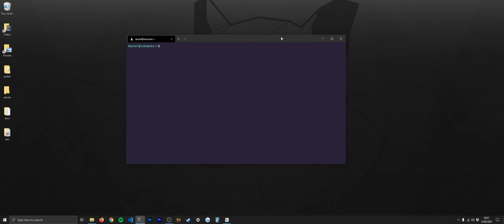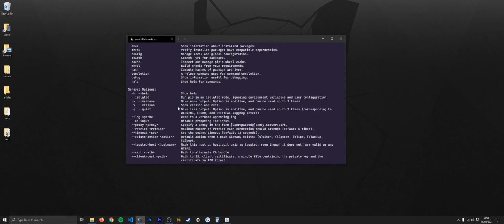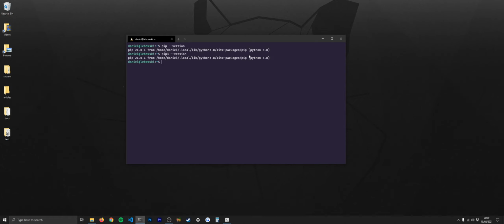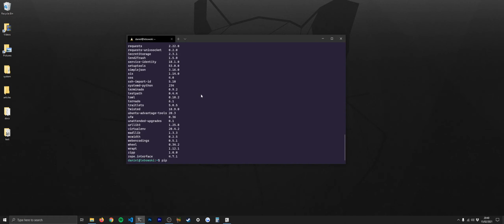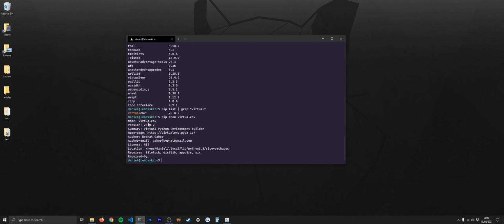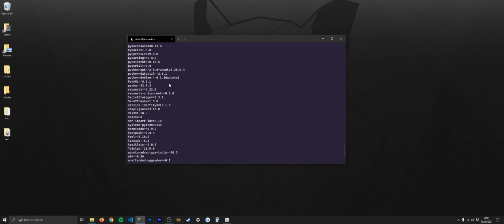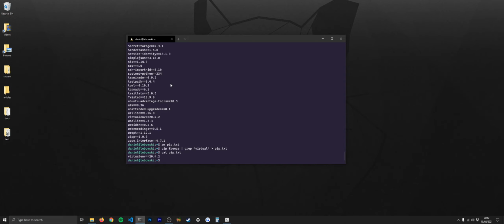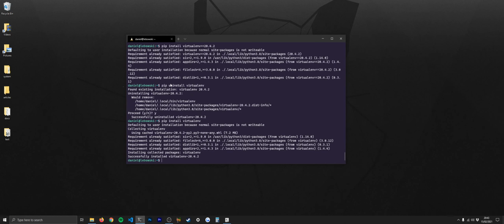Python PIP Tutorial - Basics for Beginners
Learn the basic commands and use-cases for PIP with this Python Tutorial.